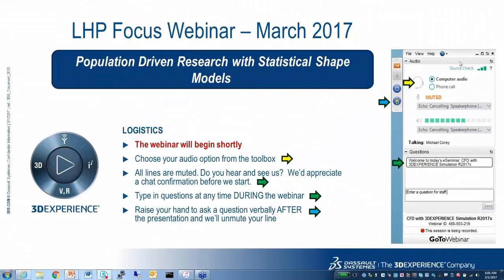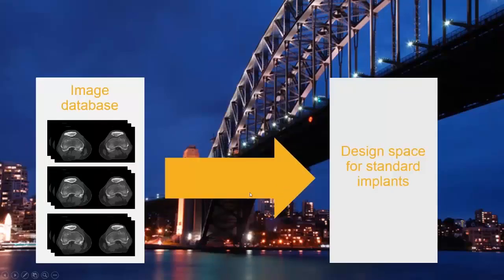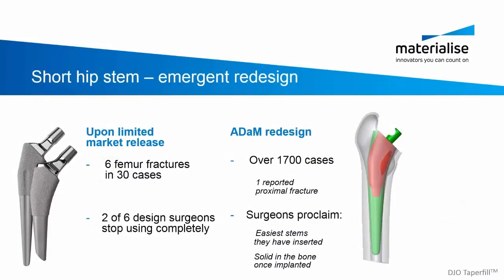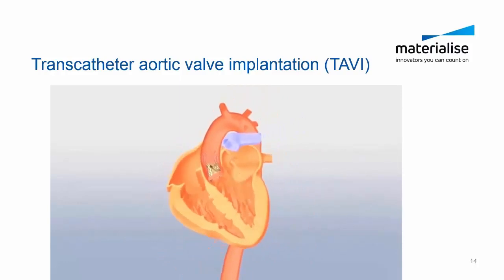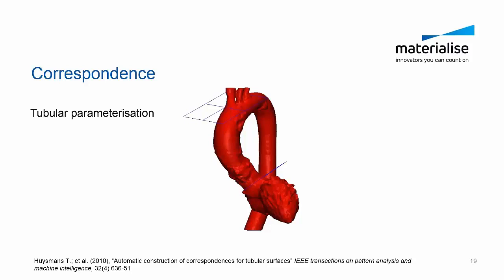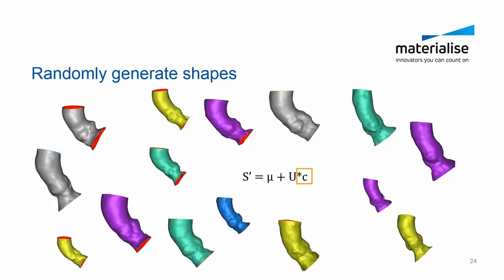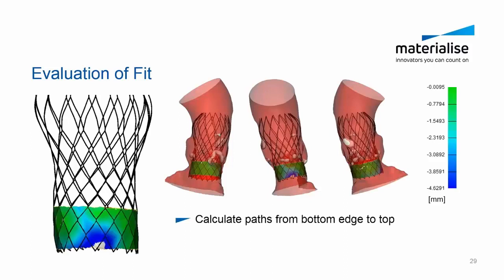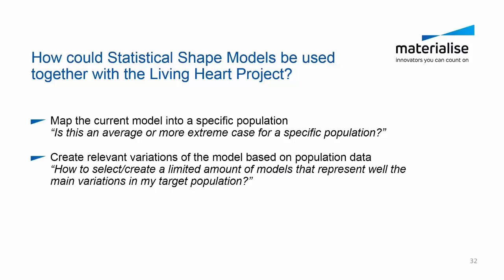Population-Driven Research with Statistical Shape Models | Mimics Innovation Suite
This webinar was presented to the Living Heart Project community where Materialise is a partner. The webinar takes you through methods of extracting and using population information from medical scans to help you develop standard devices and cardiovascular devices in general. or try it today